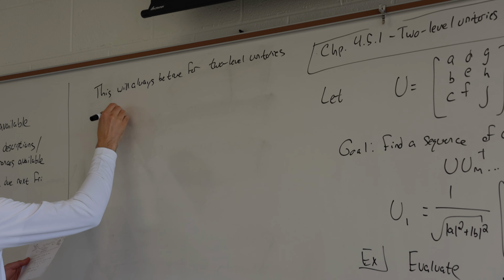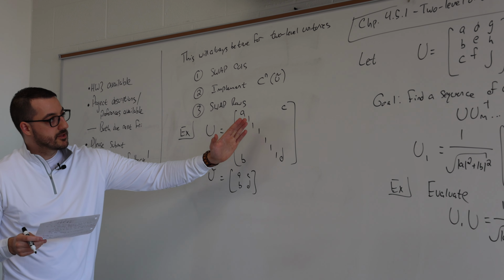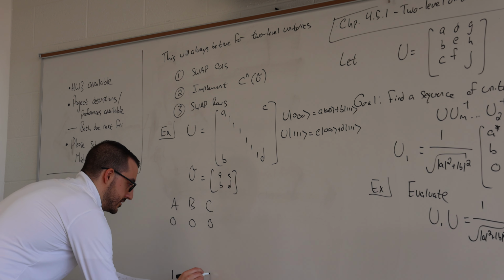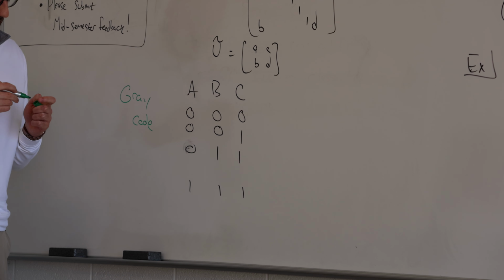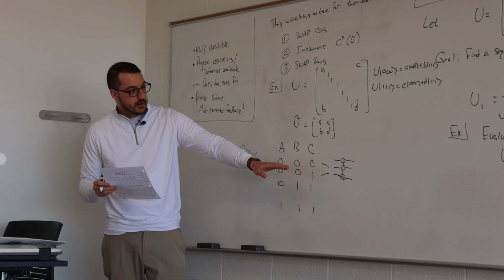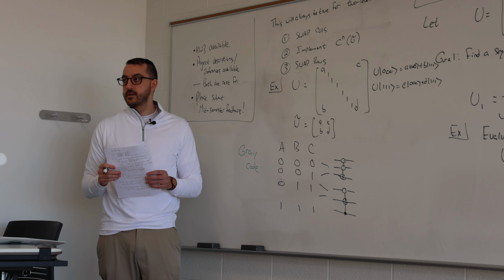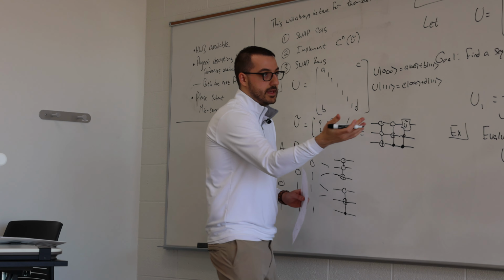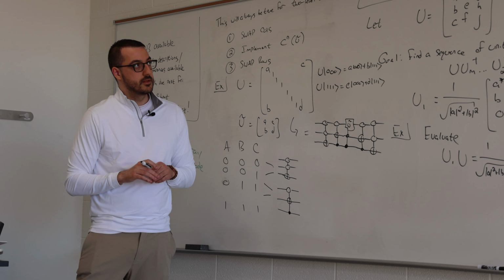Single qubit and CNOT gates are universal: Part 2 | Quantum computing 107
Chapter 4.5.2 - Single qubit and CNOT gates are universal